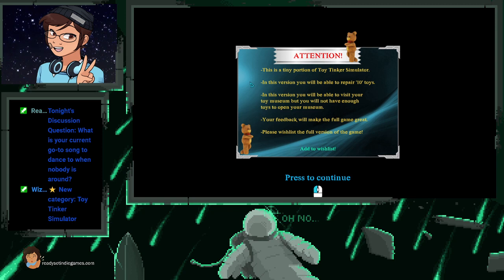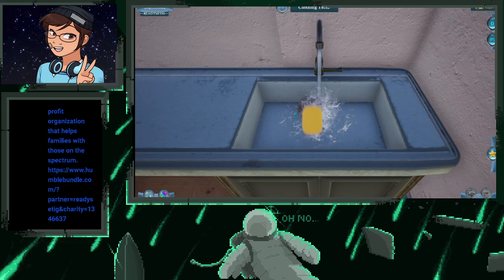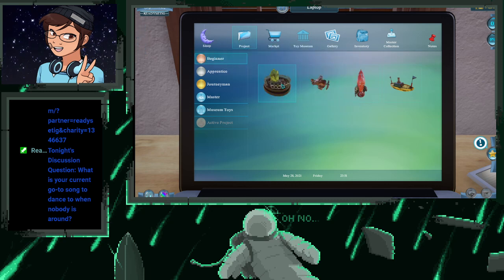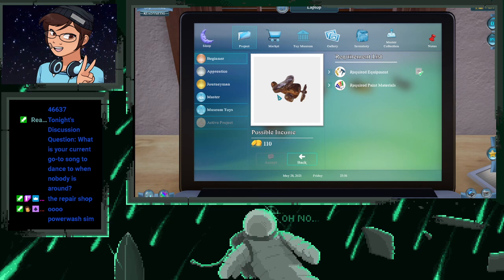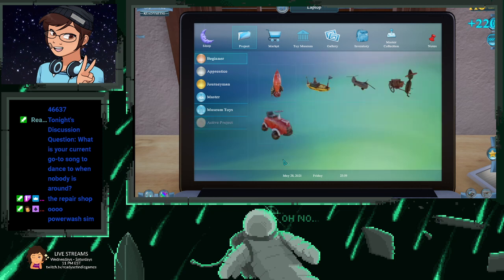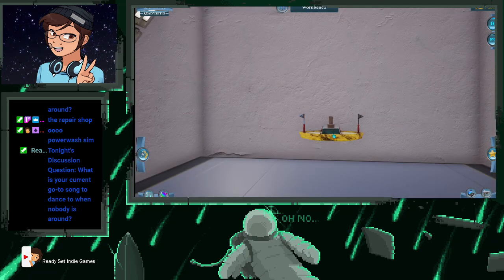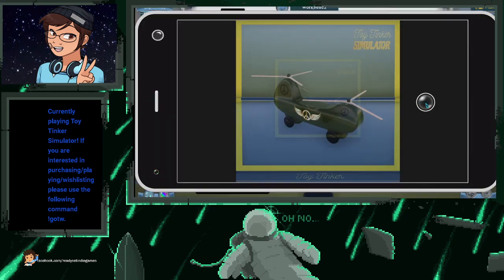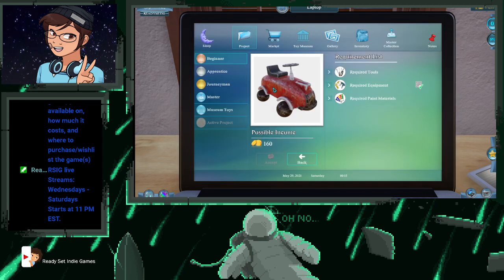Ready Set Indie Games Live Streams Free to Play Fridays: Toy Tinker Simulator Beta (PC)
The following Live Stream Footage of Toy Tinker Simulator BETA is either an alpha version, beta version, early access or, demo of the game. Therefore, the footage you see may or may not be featured in the final version of the game, also there may be some noticeable bugs in the game.

In this Live Stream, Ready Set Indie Games plays Toy Tinker Simulator BETA on PC.

If you would like to play Toy Tinker Simulator BETA for yourself, you can do so on the following platform(s):

PC

[Steam]
Free to Play